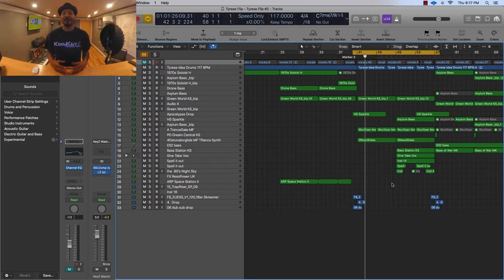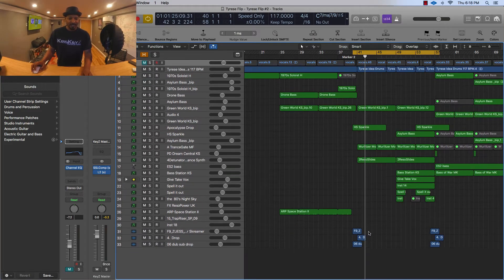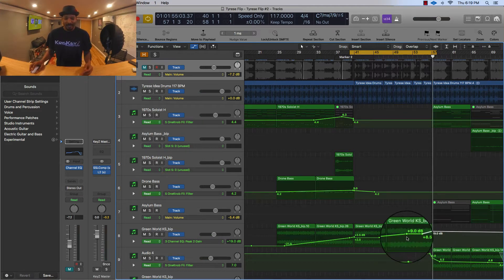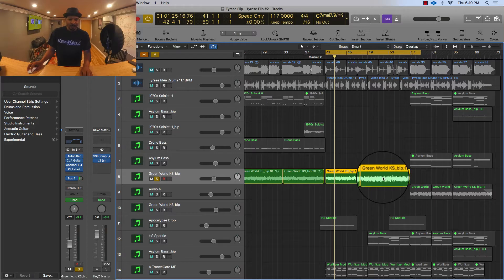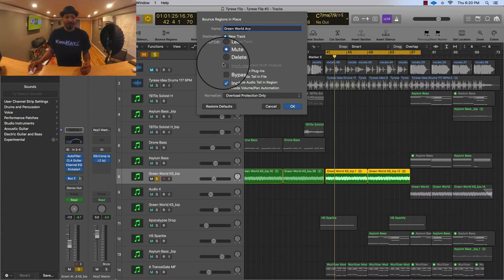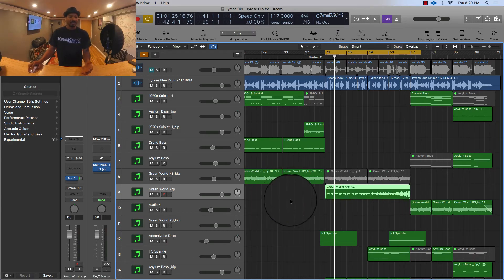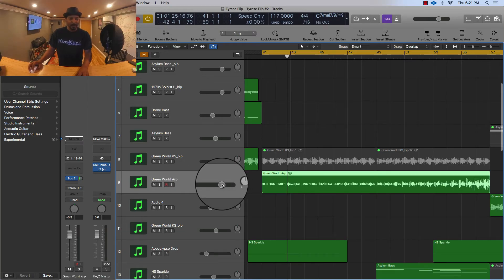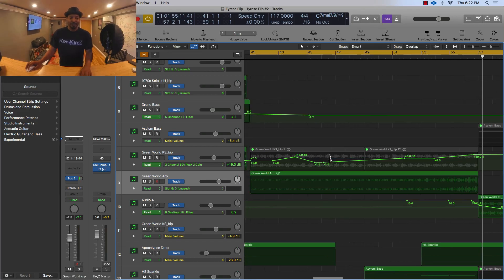How To Bounce MIDI & AUDIO in Place LOGIC PRO X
Kris KeyZ Productions Presents: Kris KeyZ with another music production trick and hack.  This music production tip and trick will cover how to “bounce in place” in Logic Pro X.  Learning how to bounce midi files or audio files in place is a must for every working music producer.  Expand your bag of tricks and continue watching to learn hacks pros use by bouncing in place.  Kris KeyZ will also introduce this powerful tool used by the pros in Logic Pro X DAW.  These technique can be applied with any music production software and should be saved to your music producer hack arsenal.  (Logic Pro X, Ableton, FL studio, Cubase, Pro Tools, Garage Band, Studio One, Reaper, Reason)  Music production hacks are easy ways to take your creativity and mixing to the next level.  No mater if you are creating Hip Hop, R&B, Pop, Trap, EDM, Dance, House, or Gospel.  Kris KeyZ tutorials are broken down and made easy to follow step by step.  We also recommend hitting the bell notification so can stay up to date each week to new exciting videos to elevate your Music, Money, and Mindset!

**RECORDING GEAR**

MAC BOOK PRO 16inch
SURE SM7 MICROPHONE W/CABLES
INTERFACE: FOCUSRITE SCARLETT SOLO
HEADPHONES: SHURE SRH840
MICROPHONE CABLES: MOGAMI GOLD XLR
MICROPHONE STAND: HERCULES PRO BOOM STAND
POP FILTER
SPEAKERS: YAMAHA Hs8
BLUETOOTH IPHONE SELFIE STICK
EARPHONE REPLACEMENT CABLE:

The MUSIC MONEY MINDSET group is specifically created for music producers, artist, and songwriters who want to elevate their music production, make more money, and build the right mentality needed to sustain in this music industry.
This group is hosted by Kris KeyZ. He is a professional music producer, musician, and, entrepreneur who produced billboard charting songs, #1 Itune sales, and was presented a proclamation from the Mayor of Austin, Texas as December 7th as Kris KeyZ day.

He now uses this group to teach other music producers, musicians, and entrepreneurs how to elevate their music production.   KeyZ covers cash flow, and mindset with todays industry techniques, principles, and best kept secrets only few producers know.

**SOCIAL MEDIA**